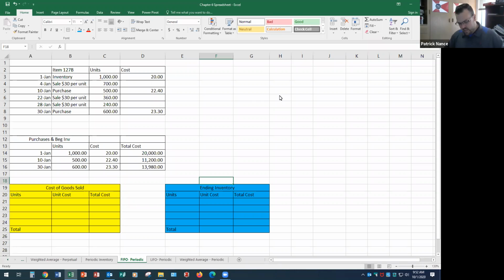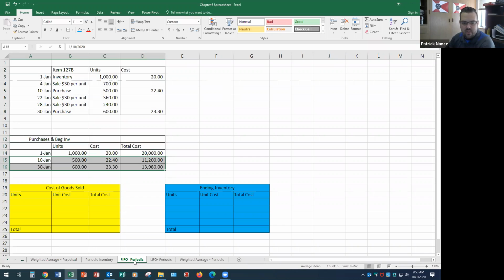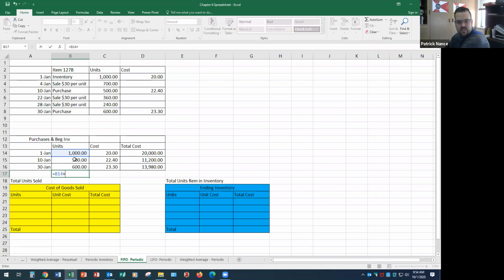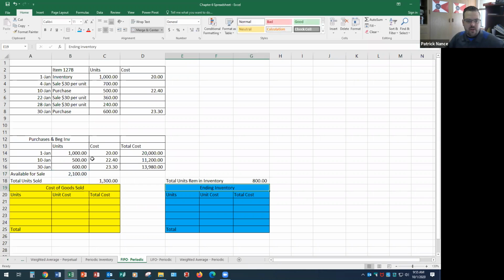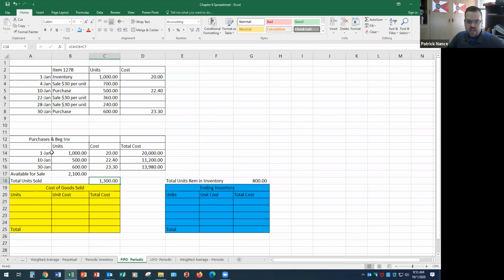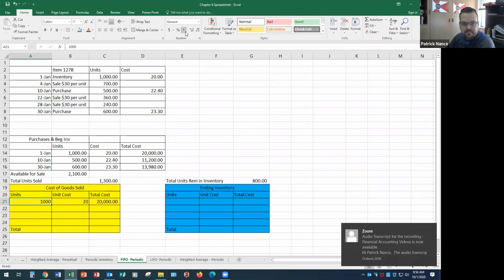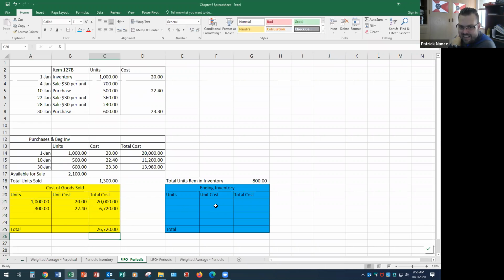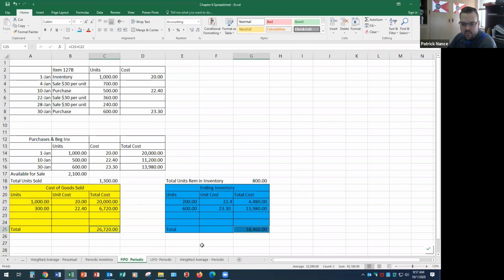CH6 V5 FinAcct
Periodic FIFO inventory Method